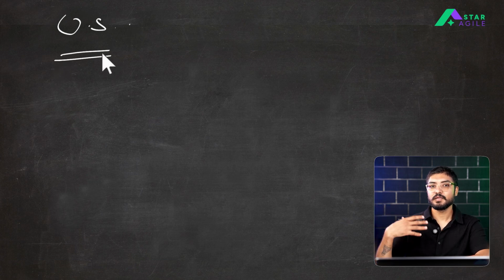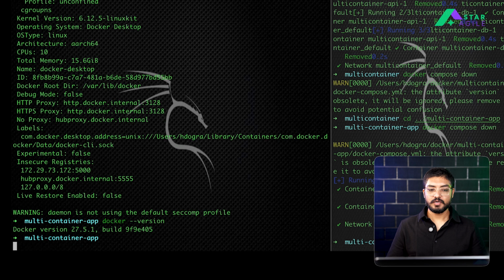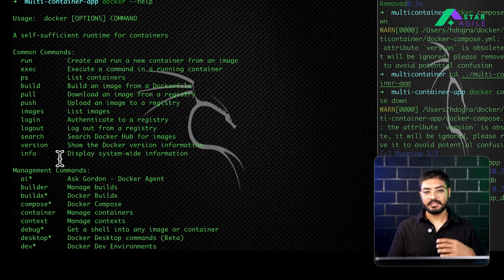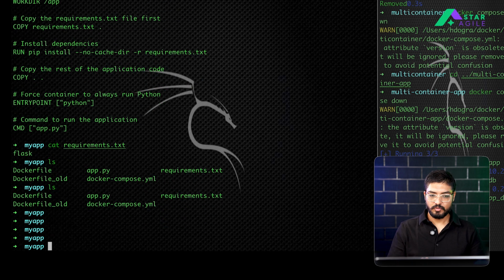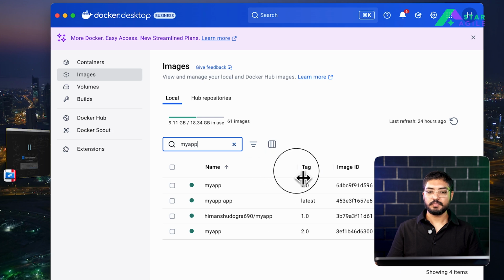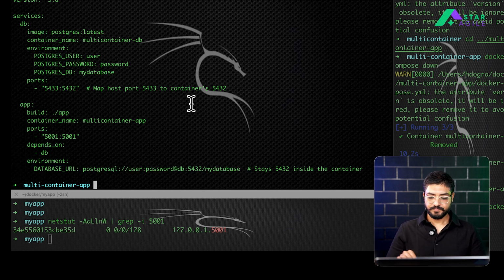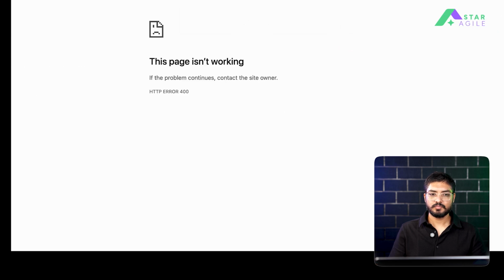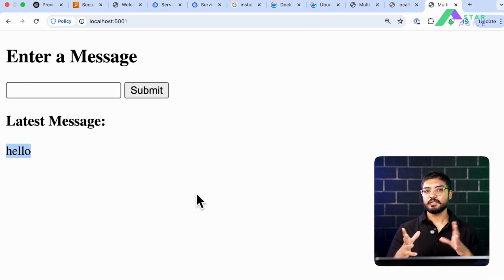Explaining Docker Containerization in DevOps | What is Docker? DevOps Full Course (Ep 5)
Introduction to Containers and Docker | Complete Beginner Tutorial (Theory + Hands-On) 🔹

In this video, we dive into the basics of Containers and Docker, covering both theoretical concepts and practical demonstrations to get you started with containerization.

🚀 What You’ll Learn:

🧠 Theory:
What are Containers?
Why use Docker for containerization?
What are Docker Images and Containers?

🛠️ Hands-On:
Installing Docker on your system
Running your first prebuilt Docker container
Creating custom Docker images and containers
Writing and containerizing a sample application
Publishing Docker images to Docker Hub
Using Docker Compose to manage multi-container apps

📌 Whether you're a developer, DevOps engineer, or curious tech enthusiast, this video will help you understand and work with Docker from the ground up.